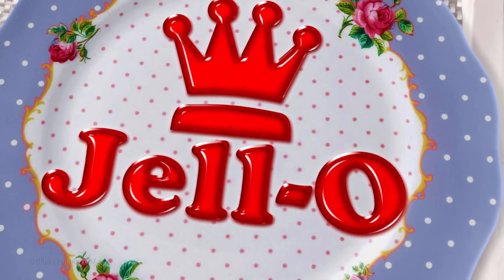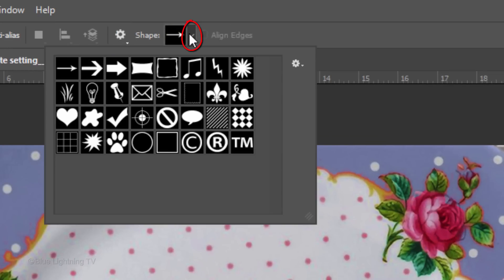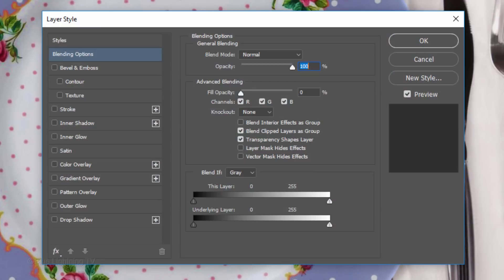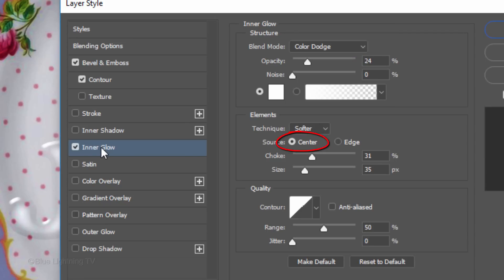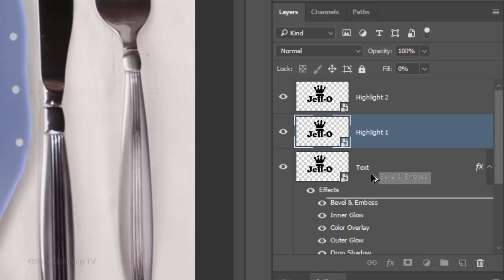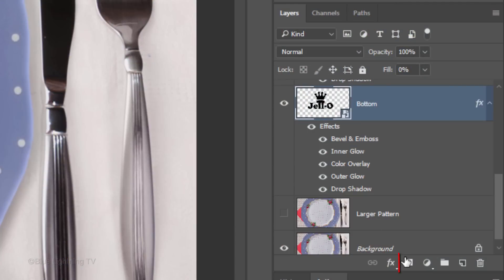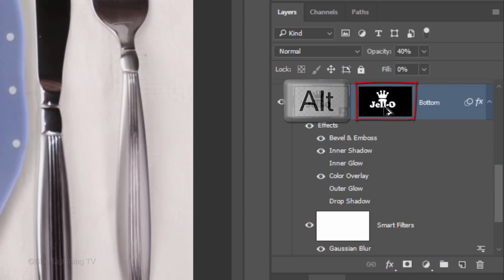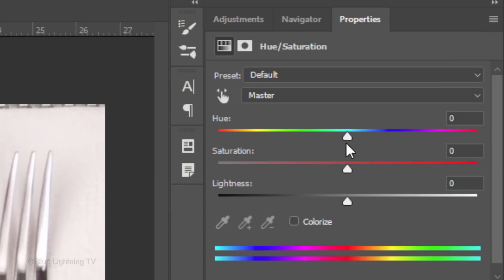Photoshop: Make Jell-O Text & Graphics!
Photoshop CC 2018 tutorial showing how to transform text & graphics into the look of Jell-O.